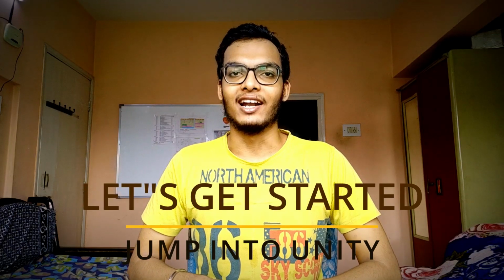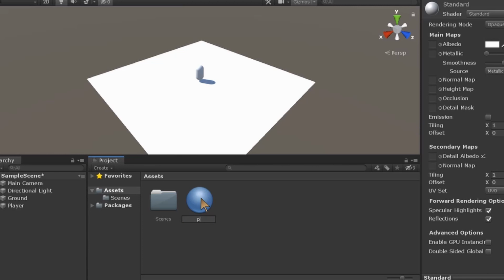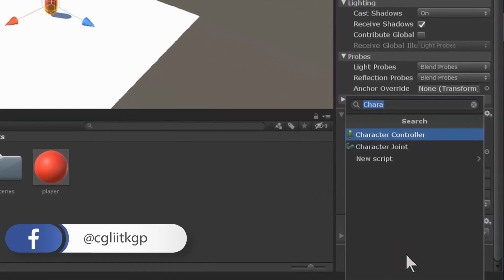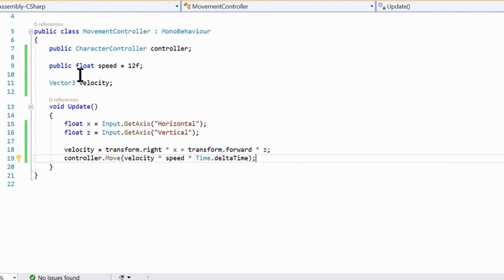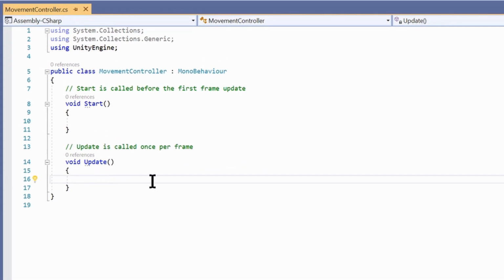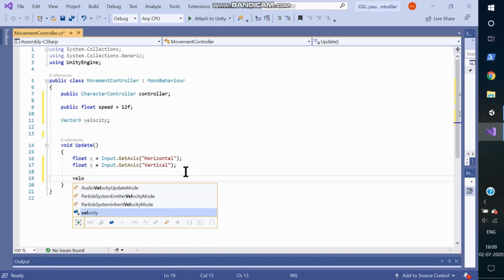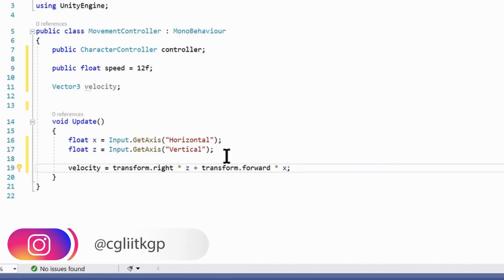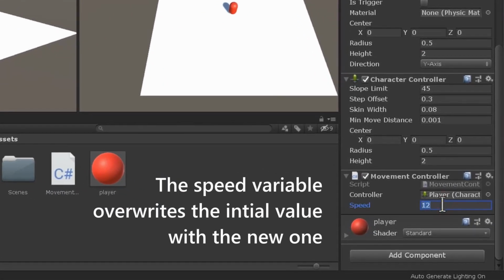Character Controllers in Unity | Unity Tutorials | Computer Graphics Society | IIT Kharagpur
Presenting to you our second video of the Unity Beginners Tutorial series, made by CGS, IIT Kharagpur. This video tells about how to apply shader material to a player and how to add a controller script to the player so as to navigate it in the game. We the students here at CGS strive to bring to you a "Made In India" quality content regarding Game Development gamedev at minimum cost. Peace !!!

VIDEO CREDITS:
Screen Recording: Abhisar Dash
Hosting: Vishal Maurya
Video editing and Execution: Jyotiraditya
English subtitles: Vishal Maurya, Jyotiraditya